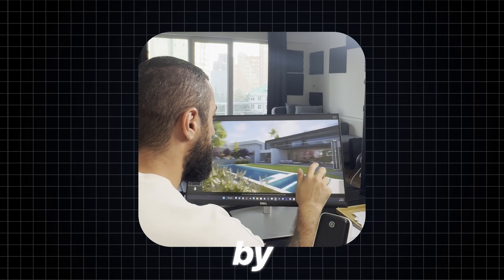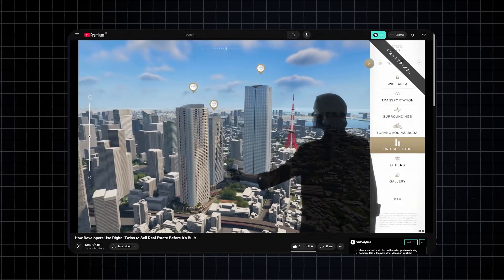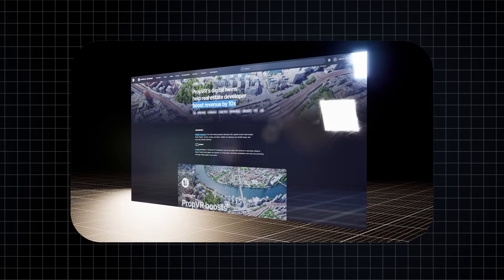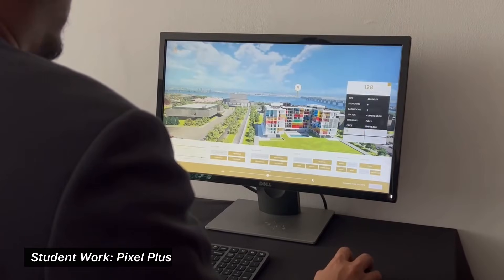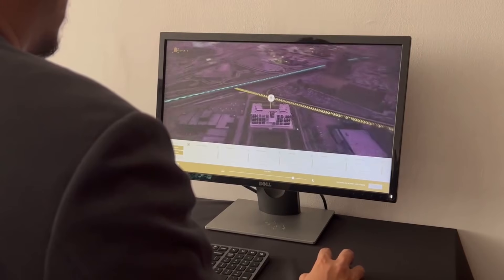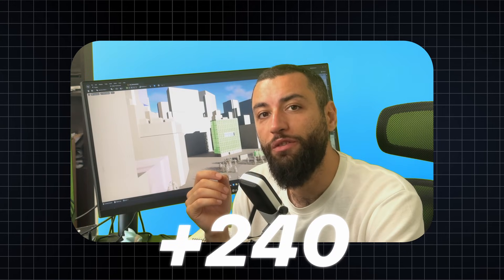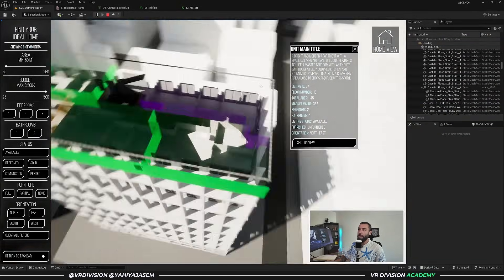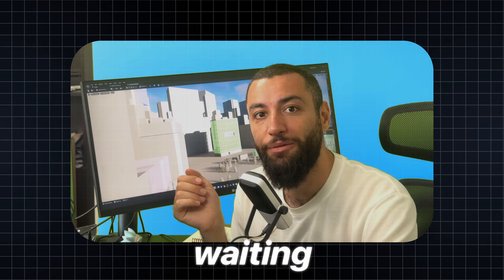Beginner’s Guide to Interactive Architecture | Unreal Engine 5 Course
Transform Your Architecture Projects into Interactive Experiences
Built in Unreal Engine 5 | Beginner-Friendly | Real-Time Architecture Tools

In this course, you'll learn how to design immersive, interactive presentations using Unreal Engine 5.

Whether you're an architect or an archviz artist, this course is your shortcut to building real-time, client-ready experiences with Blueprints, step by step.